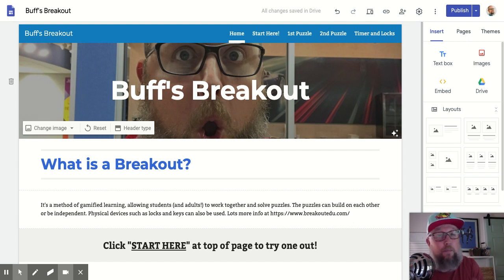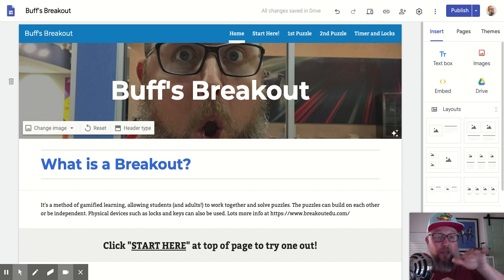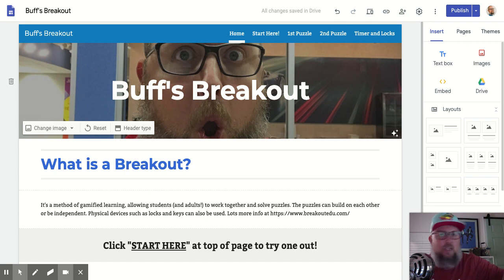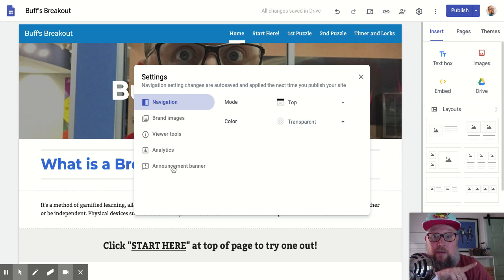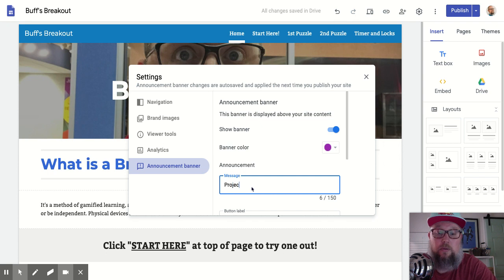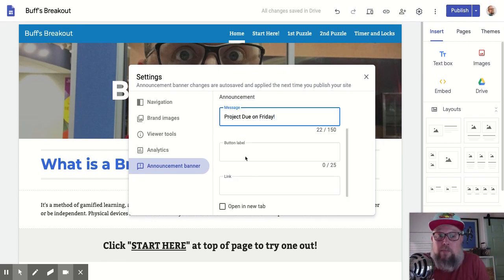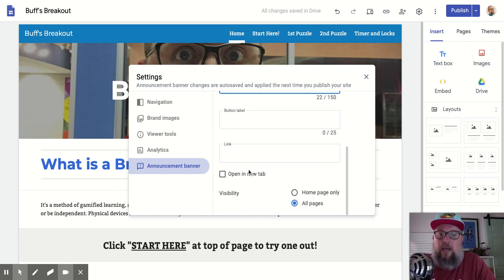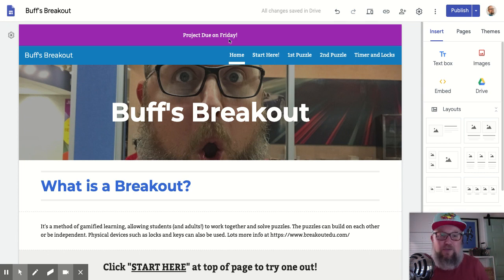How To: Google Sites Announcement Banners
Google just rolled this feature. It's a great way to make big news or announcements highly visible.